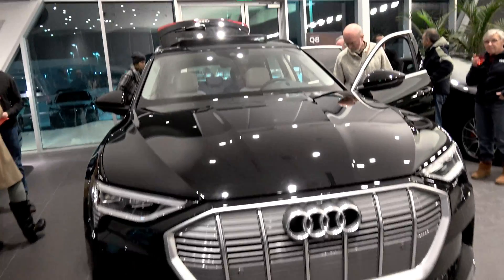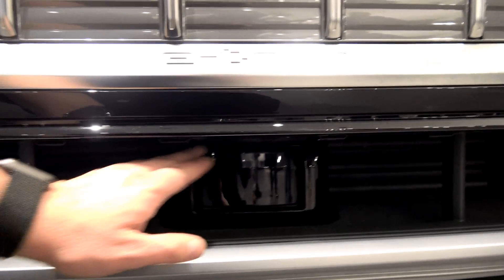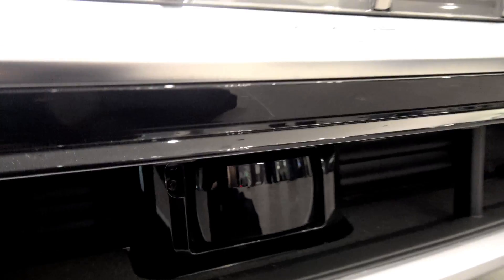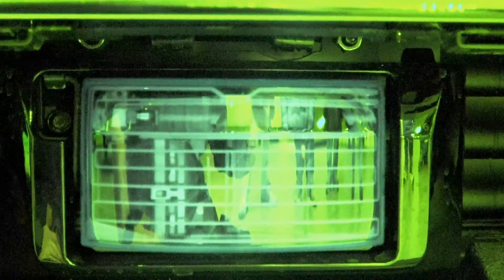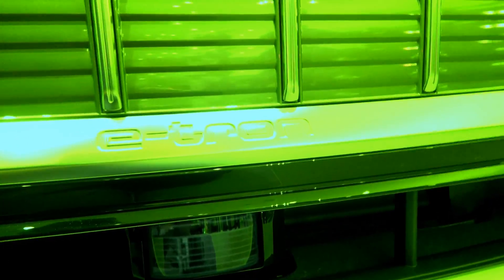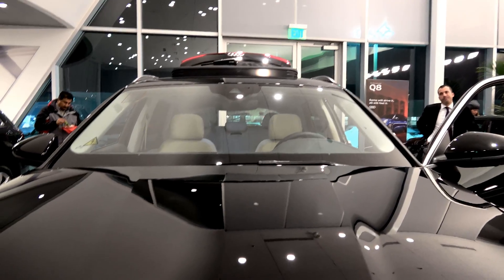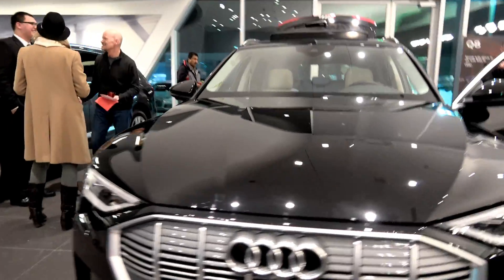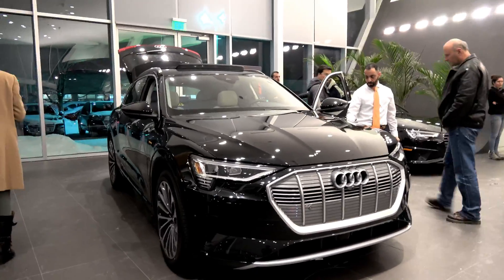Audi E-Tron Lidar & Camera for Drivers Assistance Features at Audi Milwaukee Part 2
CORRECTION: What we were looking at was LIDAR, NOT RADAR. I got conflicting information, so went with the most likely. It is in fact Lidar on the front bumper with the defroster strips.
   Taking a close up look at the Lidar. Thought was put into it's design. Especially the defroster strips! Keeps the slush and snow off the radar. The camera is about the equivalent to Autopilot 1 camera in the Tesla. Even still though, Audi decided to go with just limited assistance features. Traditional TACC, and limited Lane Keep Assist. Sorry folks, no Autopilot in an Audi yet. Maybe in the future!